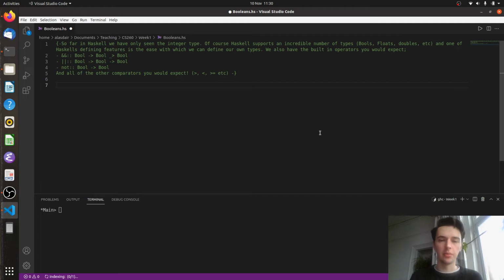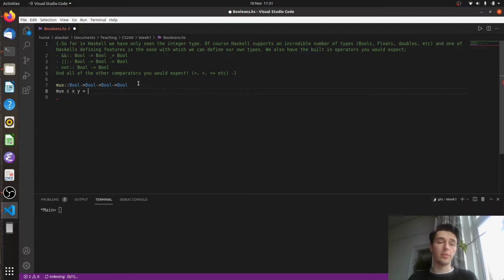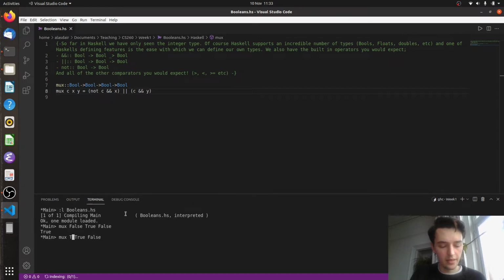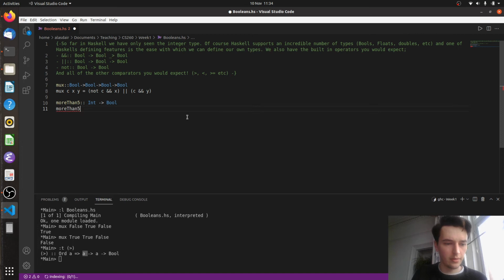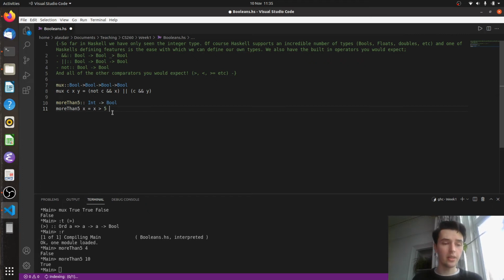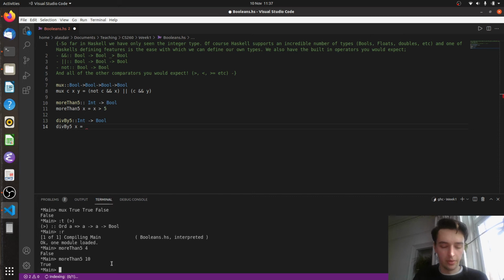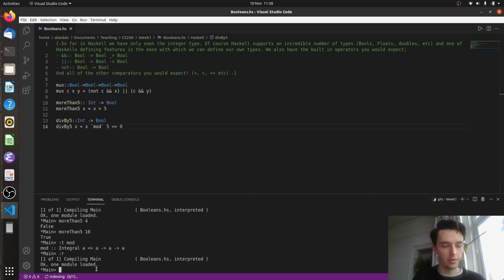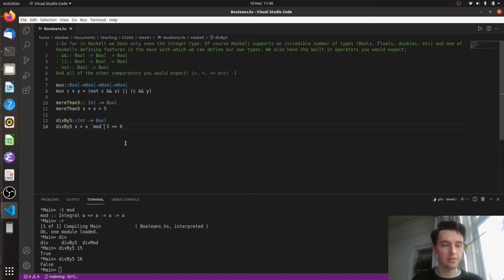Booleans and Comparators